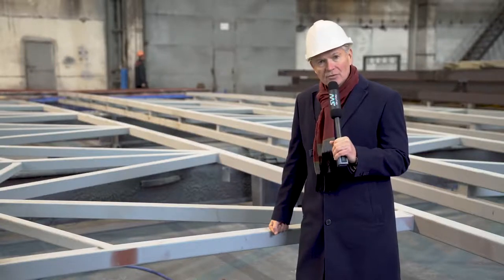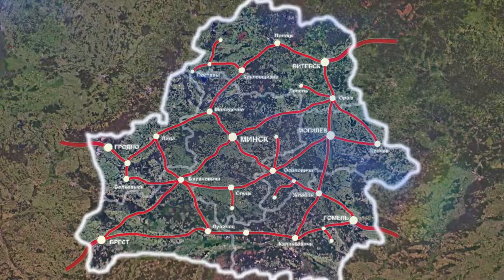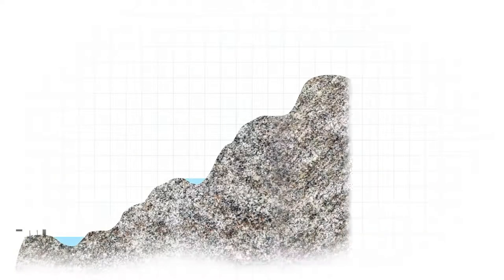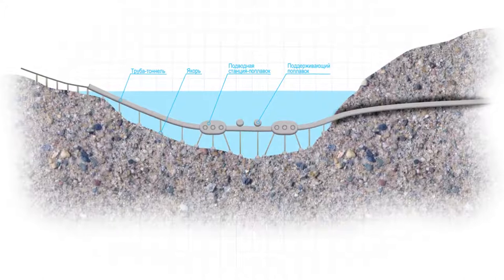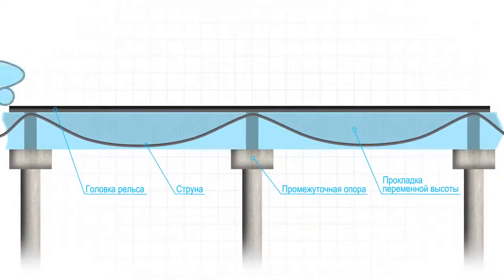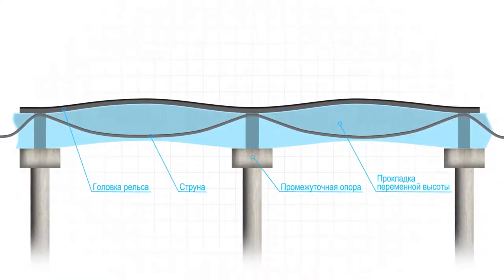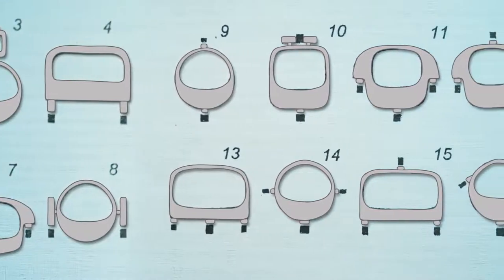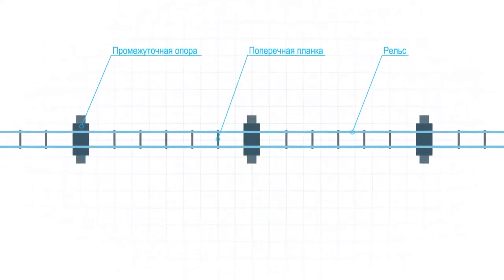Струнные транспортные системы серия 2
Продолжаем цикл короткометражных научно популярных фильмов, посвящённых монографии Анатолия Юницкого «Струнные транспортные системы: на земле и в космосе».

Иллюстрируемый в серии фильмов научный труд Анатолия Юницкого был впервые издан в 1995 году, работа же над книгой начата не позднее 1977, когда автором была подана первая заявка на получение авторского свидетельства на струнные транспортные системы. Второе издание монографии вышло в 2017.

Обоснованные в книге преимущества струнных транспортных систем на сегодняшний день не только сохраняют актуальность, но и становятся ещё более значительными ввиду постоянного систематического ухудшения экологической и транспортной ситуации на планете. В рамках концепции струнных транспортных систем Анатолием Юницким предложено комплексное, проработанное с инженерной и научной точек зрения, решение существующих и перспективных проблем. Осуществление идей, изложенных в книге, стало делом жизни автора, которому он посвятил более 40 лет работы и над которым с успехом продолжает трудиться сегодня.

ВСЕ ВЫПУСКИ.

SkyWay — МЫ СОЗДАЕМ НОВЫЙ ТРАНСПОРТ ДЛЯ ВАС, ВЫ СОЗДАЕТЕ НОВЫЙ ДОХОД ДЛЯ СЕБЯ. Инвестируя в SkyWay вы становитесь совладельцами компании и технологии, которую независимые эксперты оценили в 400 млрд. долларов.

Зачем инвестировать в SkyWay:

☞ выгодное вложение финансов!
☞ пожизненные дивиденды!
☞ интеллектуальная собственность!
☞ совладение мировой корпорацией!
☞ бизнес,который будет работать на Вас!